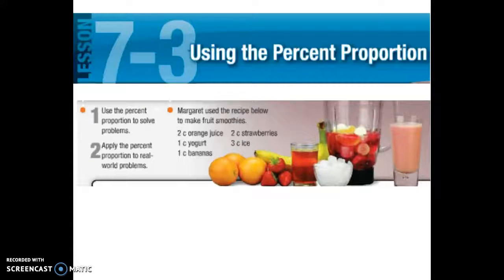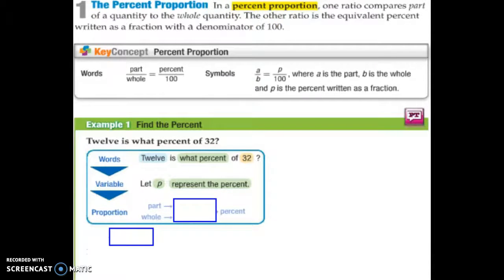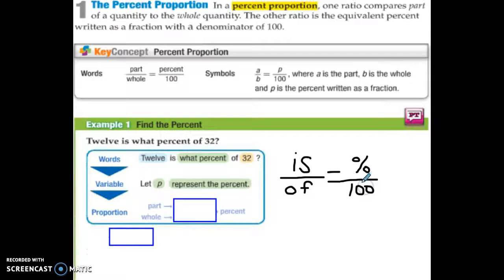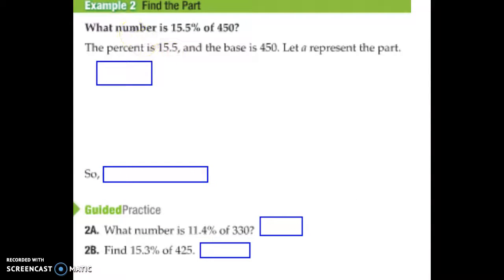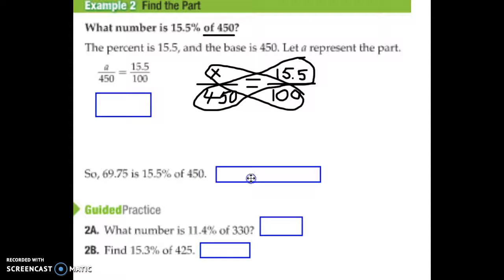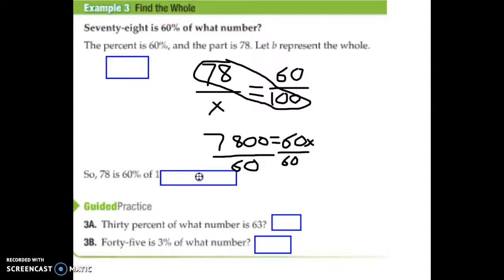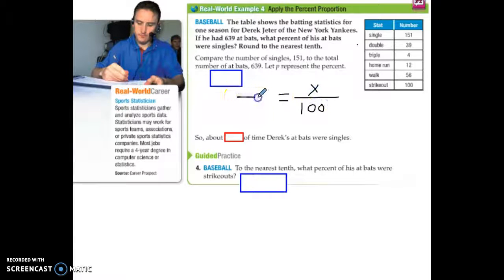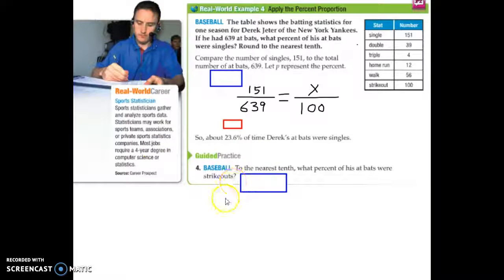7-3 Pre Algebra Using the Percent Proportion